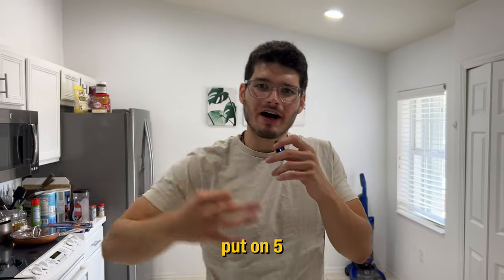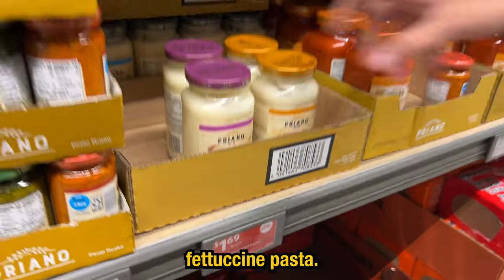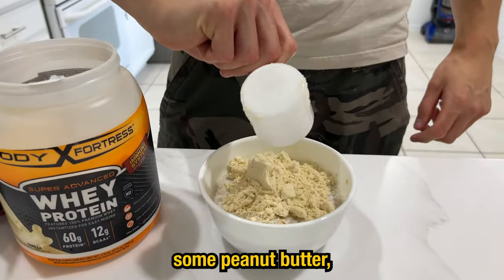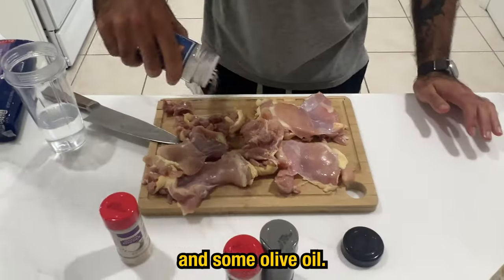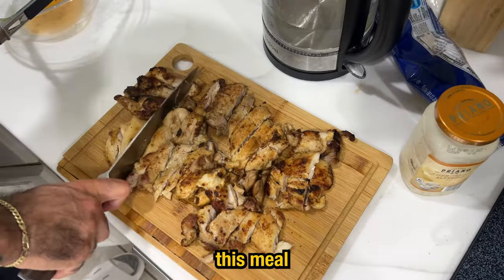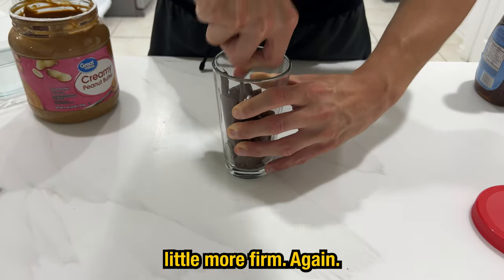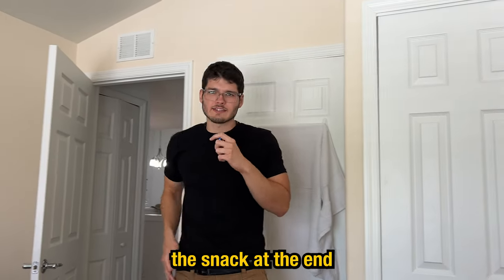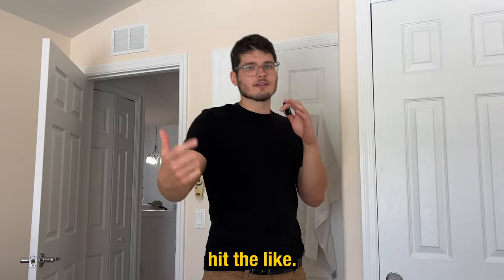3 Easy Bulking Meals To Put On 5LBS Of Muscle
Sam & Adu show you some of their bulking cheat meals!